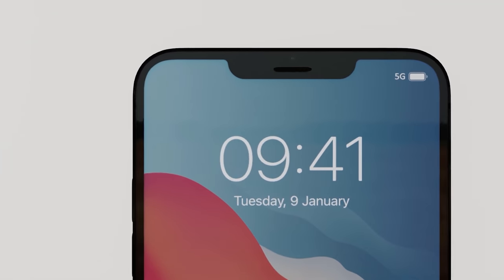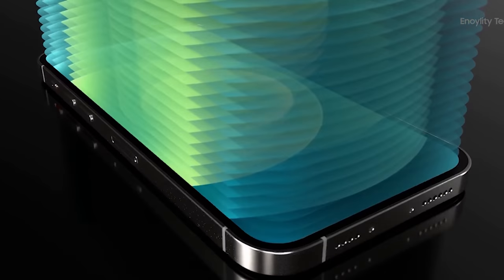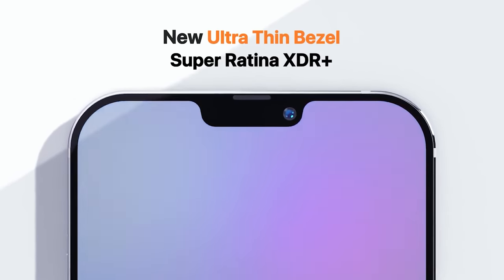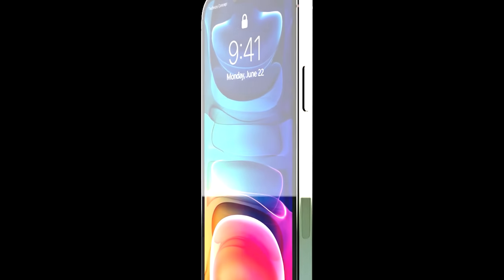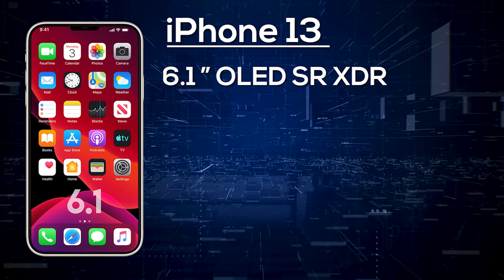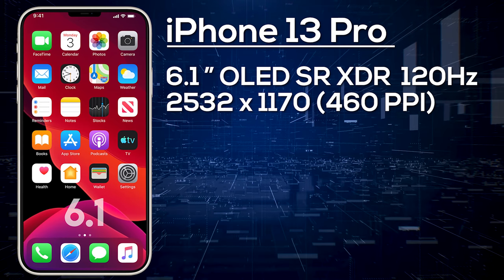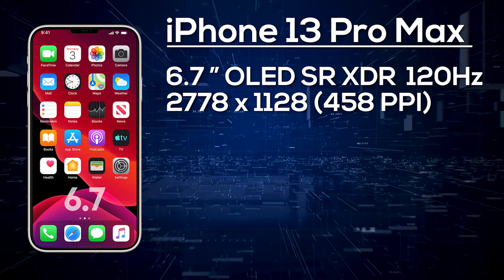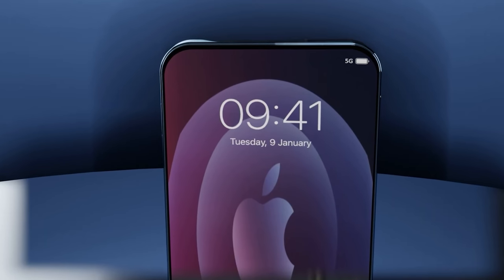Apple iPhone 13 - First Reveal!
The Apple iPhone 13 design has been revealed and it looks incredible!

The Apple iphone 13 series is the upcoming flagship range from apple and it looks incredible! Today we have the first design reveal of the iphone 13 and it looks exactly as i'd hoped! In todays video we cover the specs, design, launch date & price of the iphone 13. We also have the official trailer video and hands on unboxing review of the iphone 13.